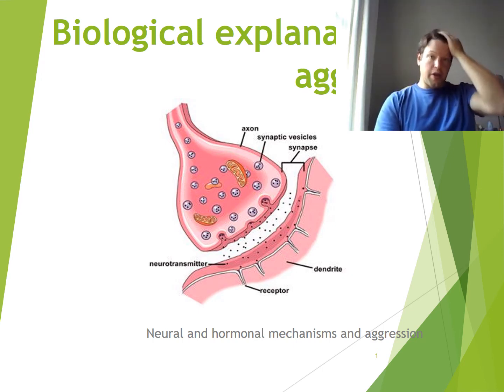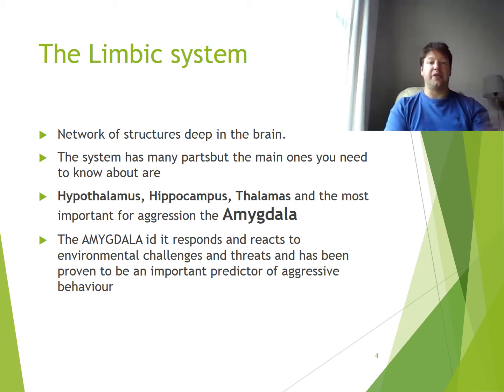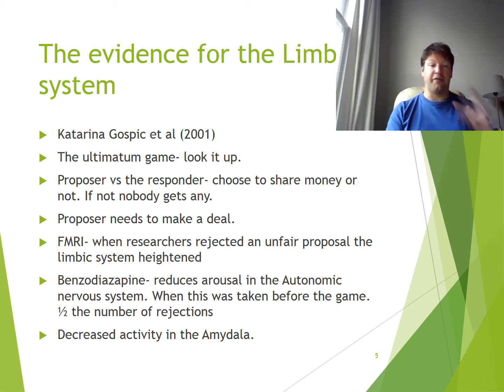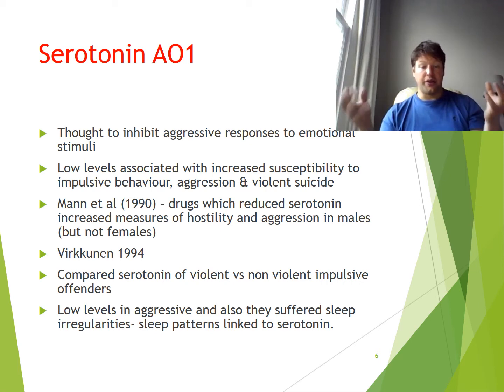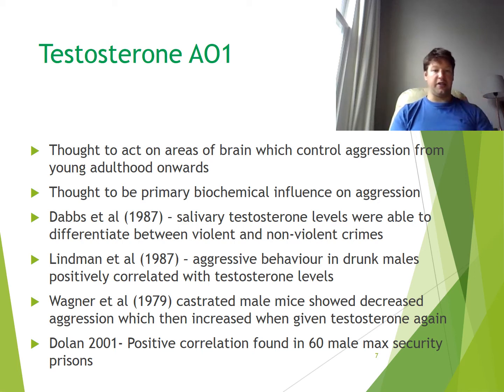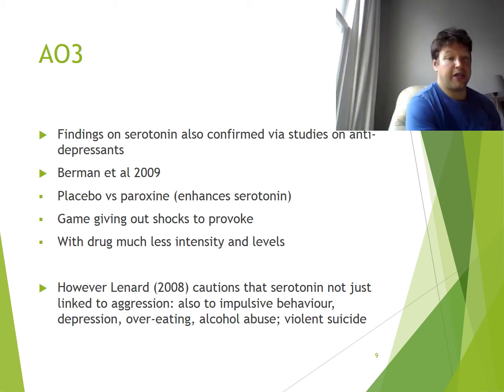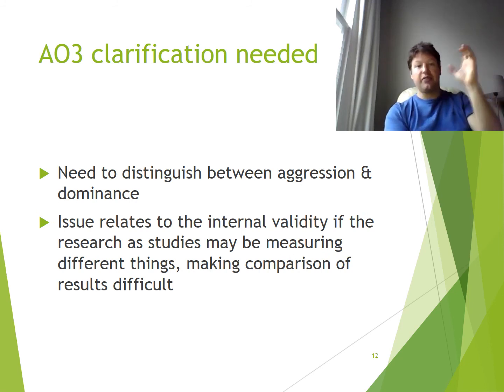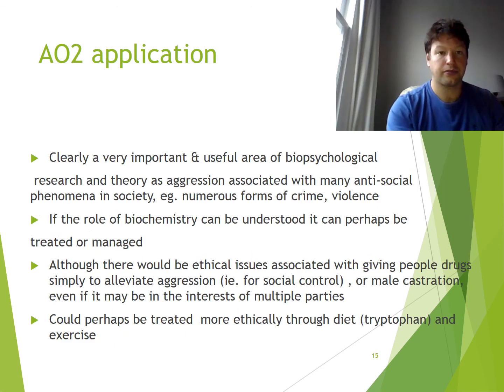Neural and Hormonal aggression